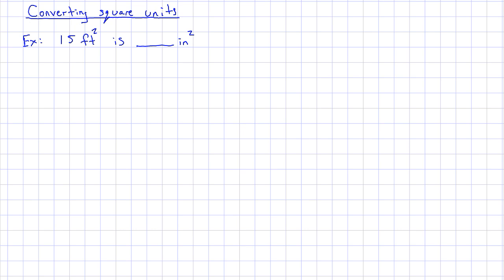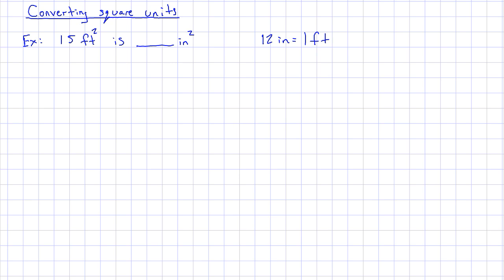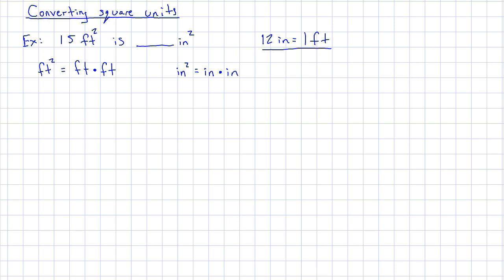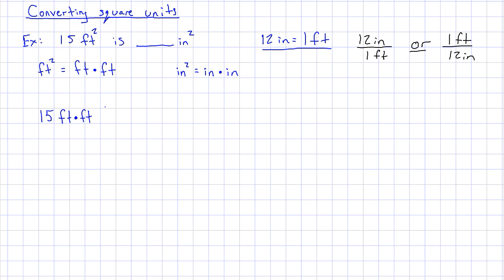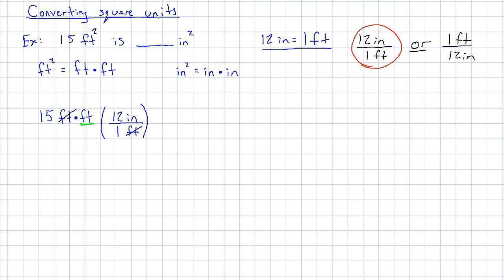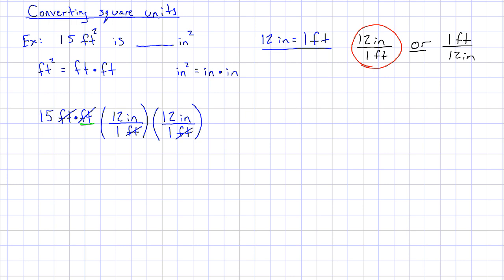How to convert square units/area units?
Here we continue with conversions, converting square feet into square inches.